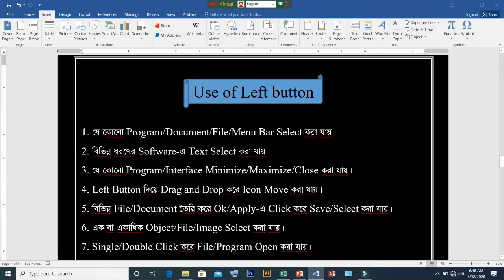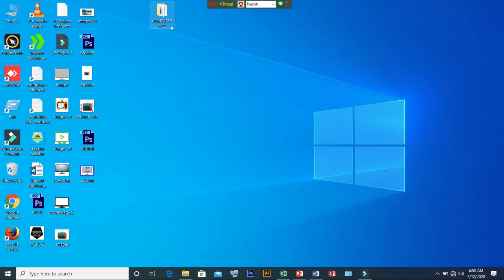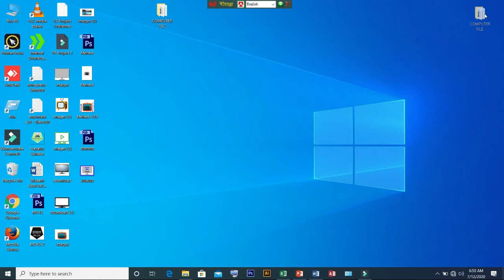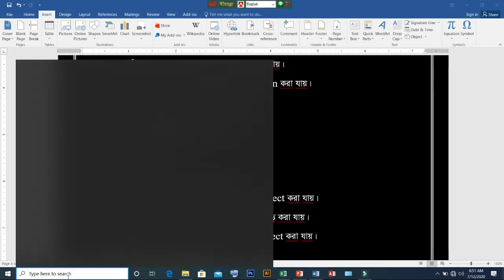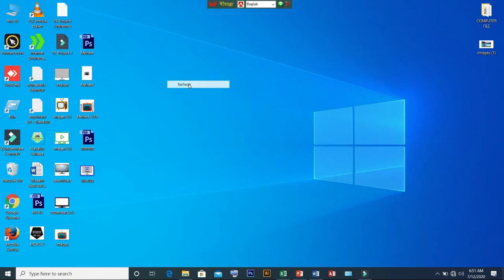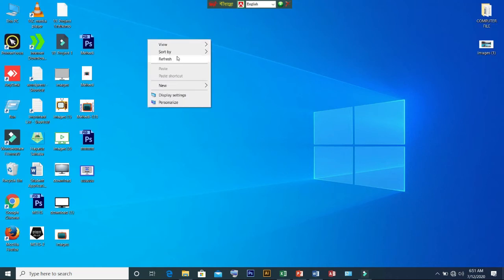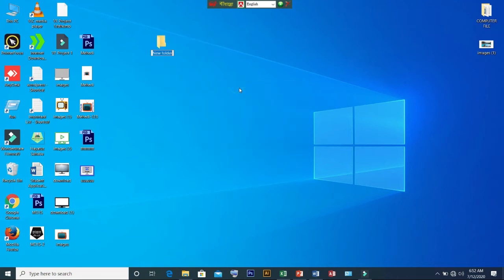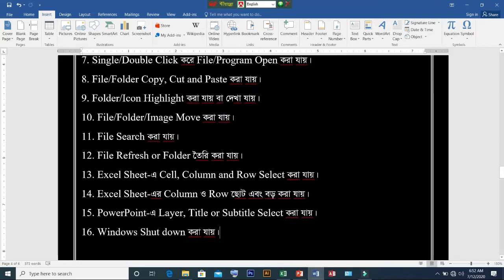Use of left button of mouse (Part-2)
My dear Viewers, Learners, Visitors, Browsers, Students and Others section of people. At first take my cordial love. I hope you all are well by the grace of Almighty Allah. I am fine too by the grace of Almighty Allah. This is to inform all I will discuss more topics in my channel. I will try to best performance for you. I have already create a magic course for you that will be helpful for all of the viewers. There are Spoken English and Freehand writing, Academic English grammar, Graphic design, Physics, Chemistry, General and higher math, Arabic course and motivational speech, Exclusive Computer Tips & IT Solution, Recent news & Marketing. Please you will see my course from top to bottom. If you have faced any problem then you will comments, call or message me. On the other hand if you will find any wrong then inform me. Best of luck for all. Please pray for me so that I will success in my life. Thanks a lot for watching my channel.

Ideal Academy3040, Ideal Academy3040

Video Link:
Exclusive Computer tips and IT solution